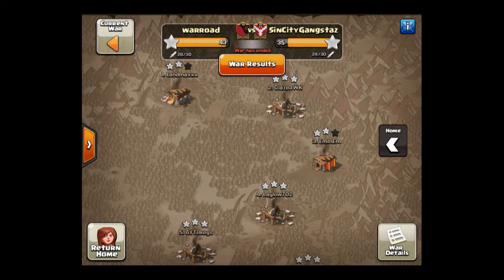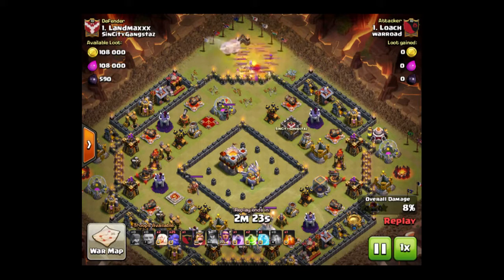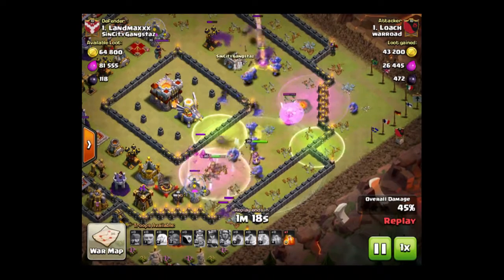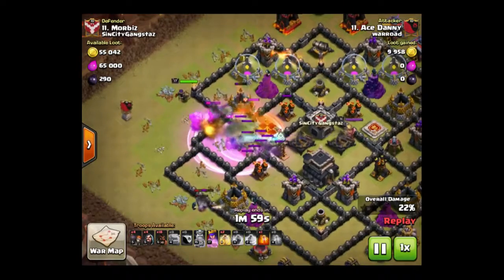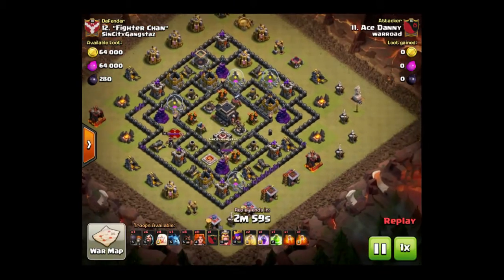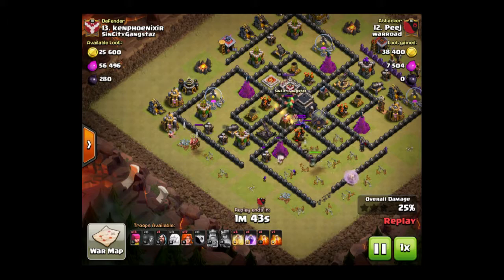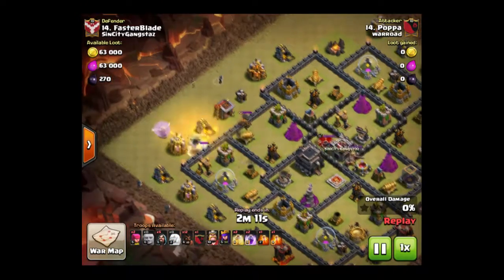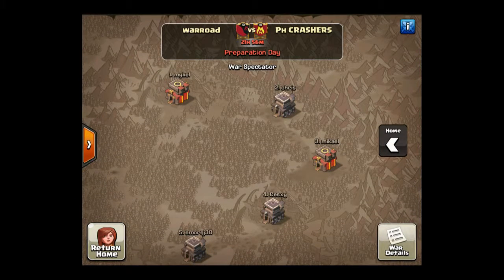Clash of Clans | Non-HGBH attacks still work ... | Warroad War Recap #31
Ace Danny with the 6er! Peej comes back and shows a mid-level queenwalk. Good attacking boys!

Want to join? Learn how, and find out what we're all about